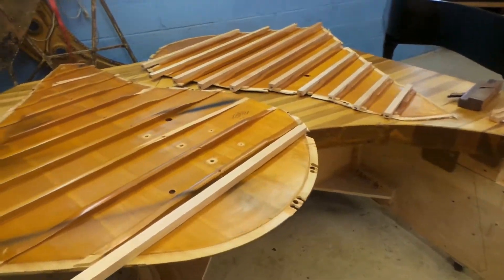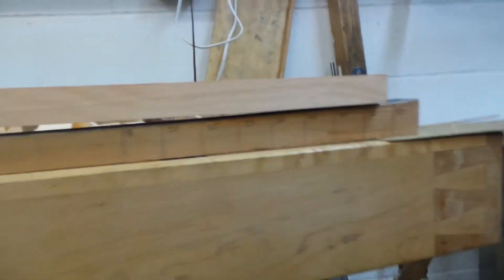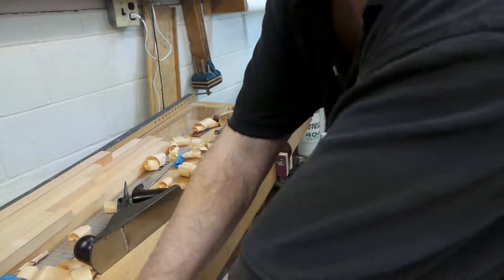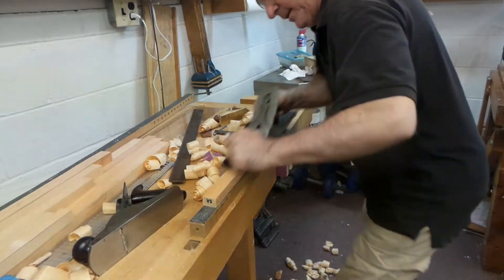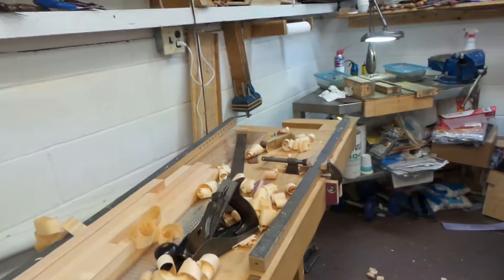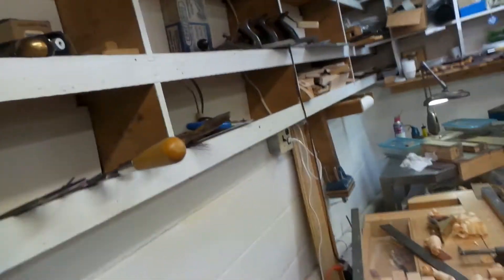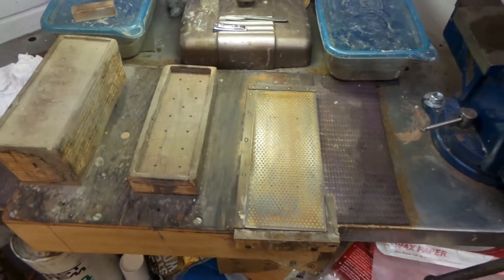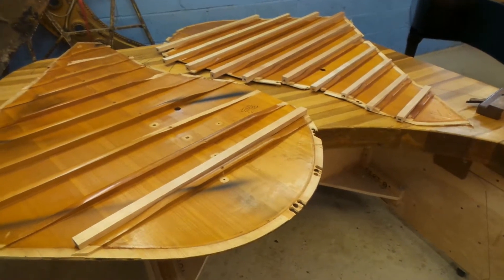piano rib start